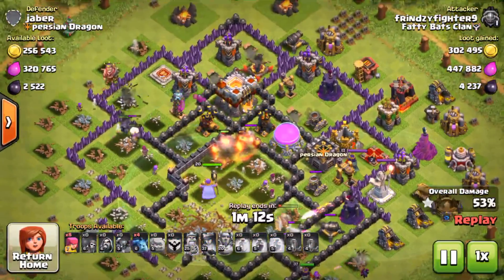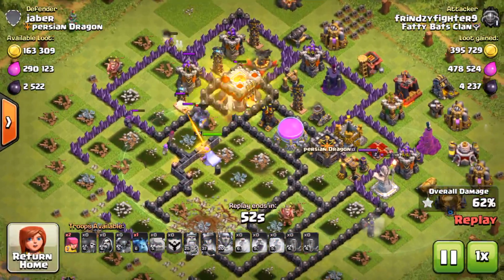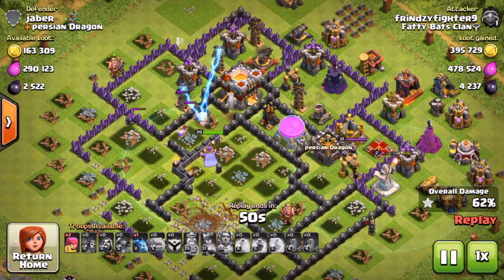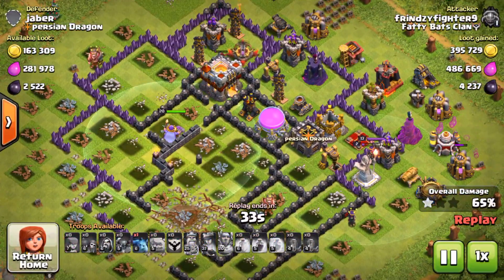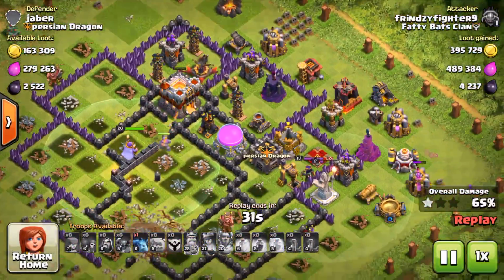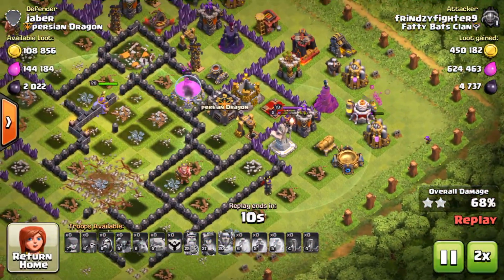1 1million‎May ‎03, ‎2016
1 1million‎May ‎03, ‎2016